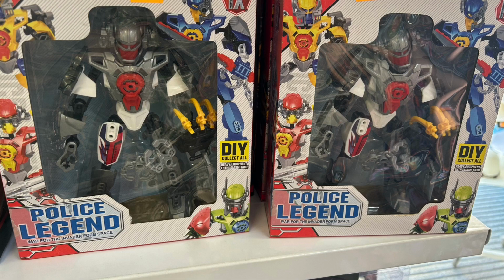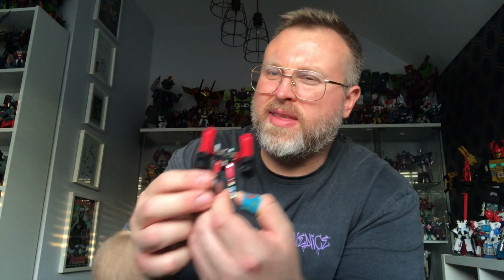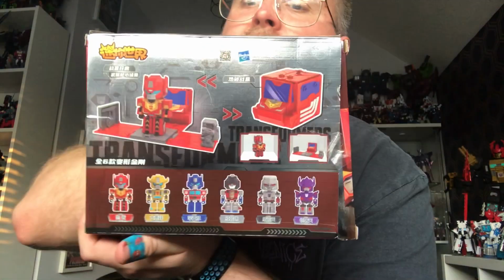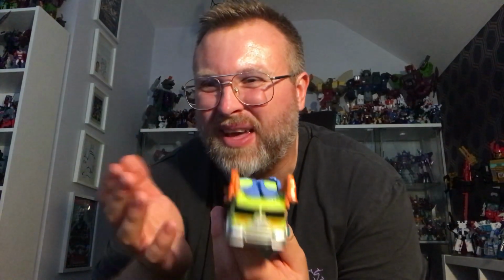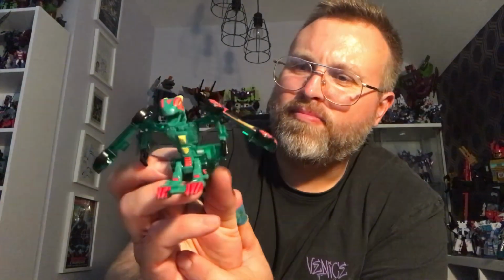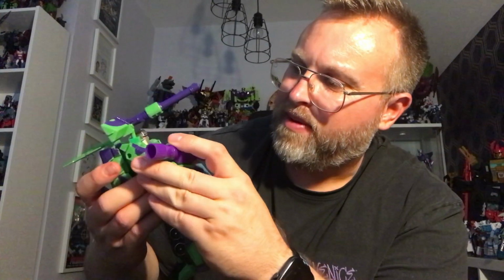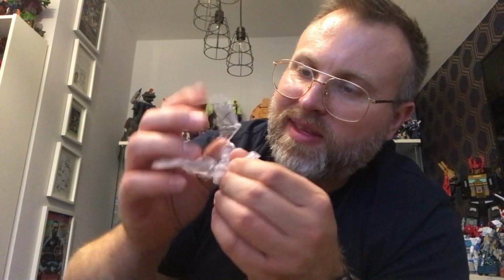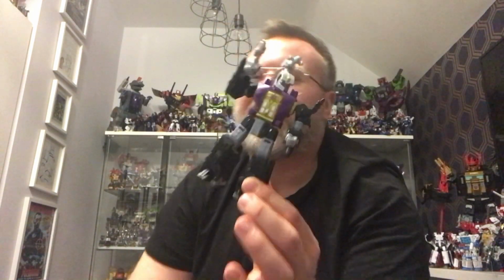Week In Toys: 17 Sept 2023